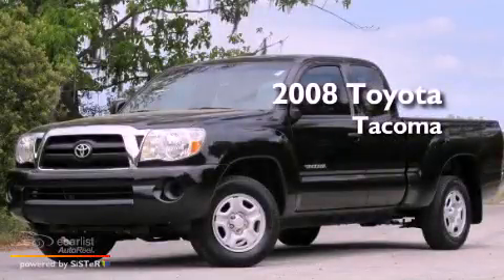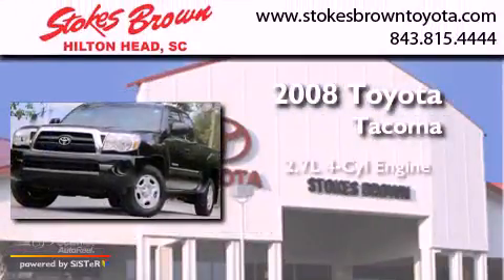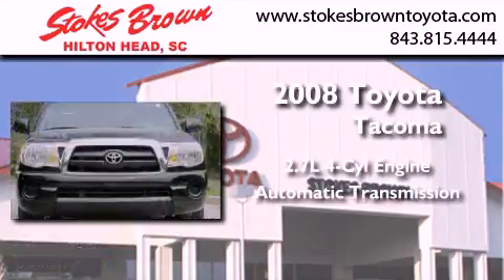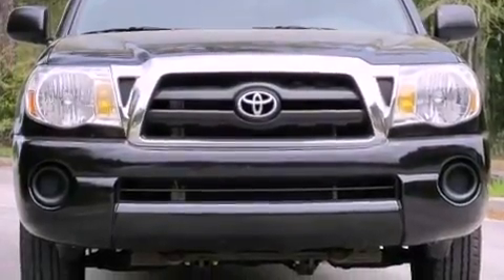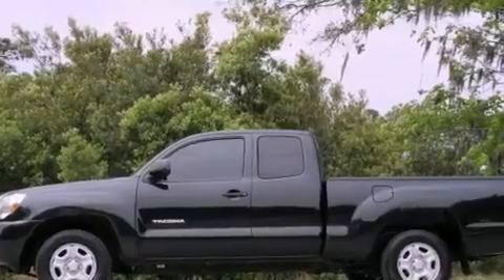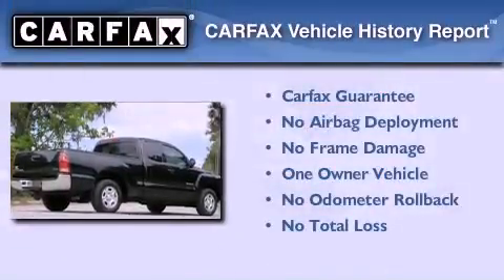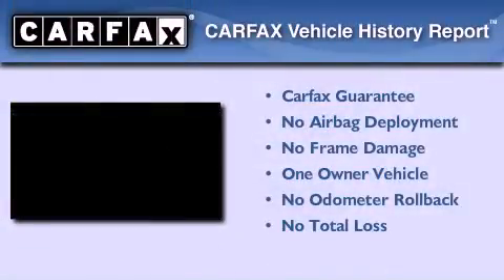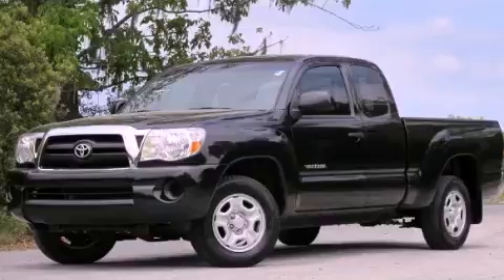2008 Toyota Tacoma Hilton Head SC 29910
Year : 2008
 Make : Toyota
 Model : Tacoma
 Engine : 2.7L DOHC EFI 16-valve I4 VVT-i engine
 Trans . : Automatic
 Exterior : Black
 Miles : 34,941
 Interior : Other